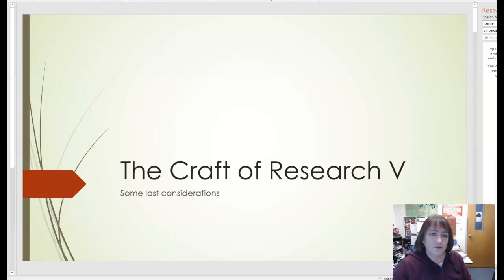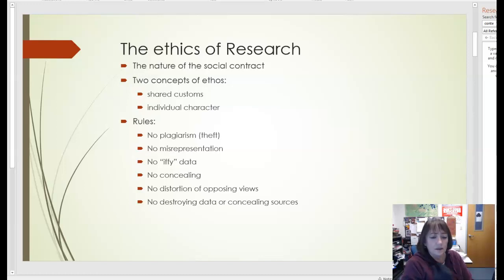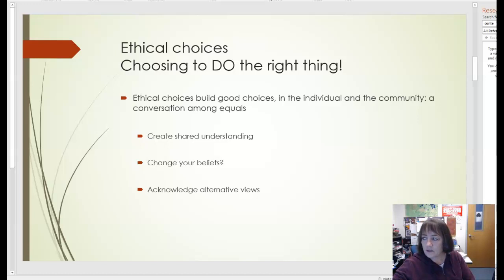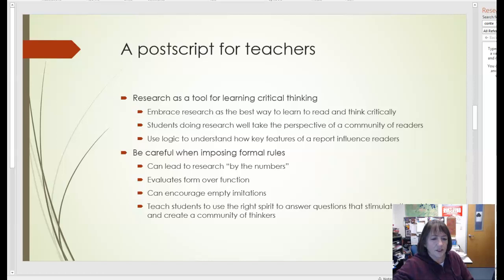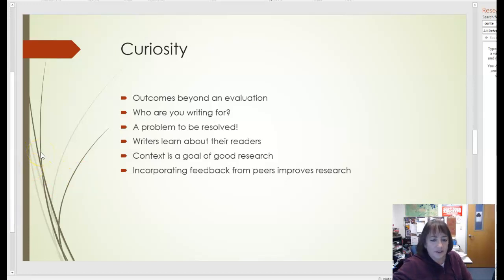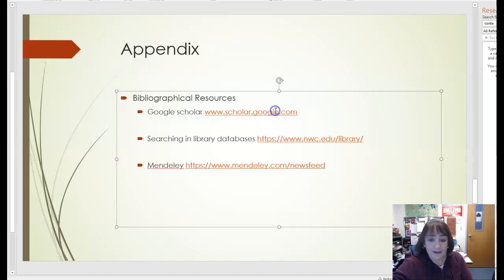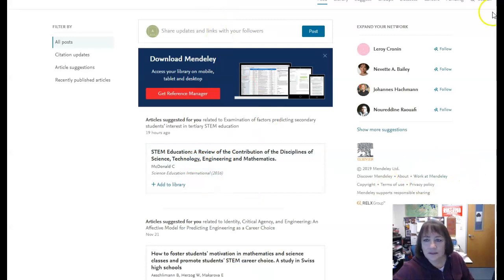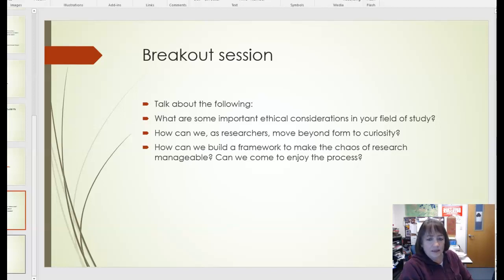17min 37 sec lecture on The Craft of Research V